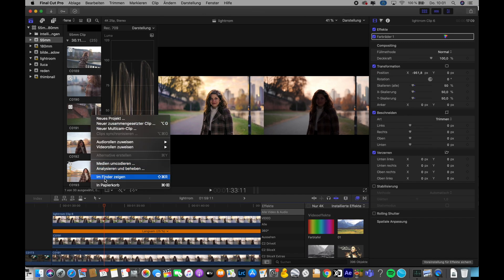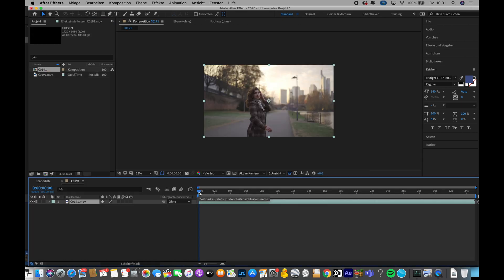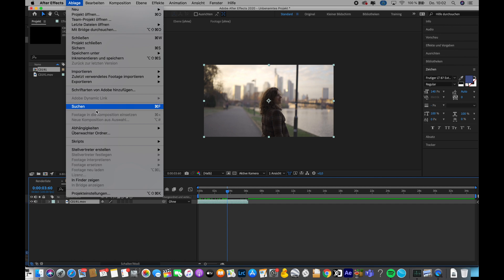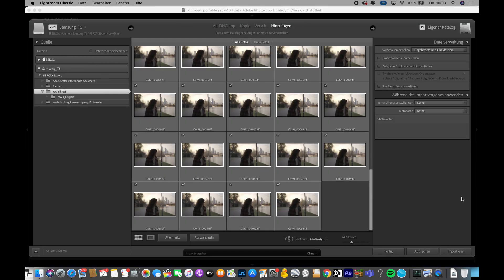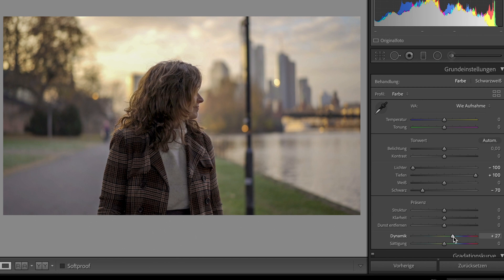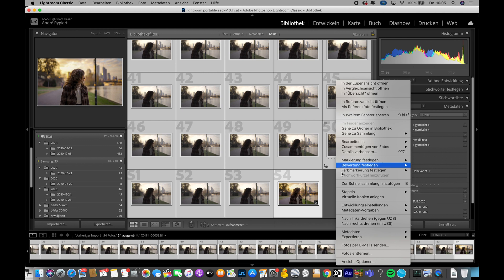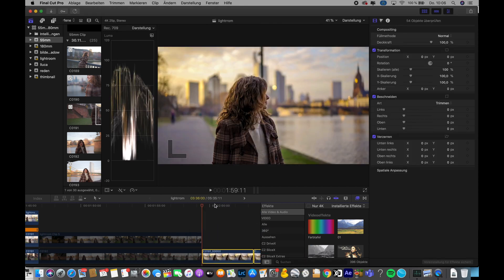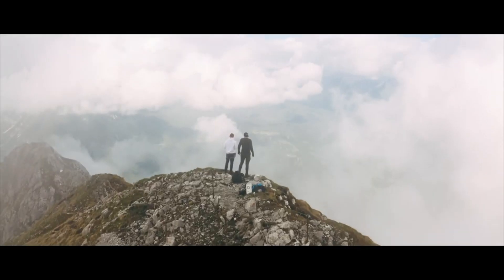Sony a7SIII / a7III HDR Raw Video Tutorial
In this tutorial I will show you an incredible method how you can use the full Adobe Lightroom potential to grade your videos to make them look like raw video or HDR video. This helps to maximize dynamic range in video.
This works for EVERY video, whether it's from sony a7iii or Sony a7Siii.

How to use Lightroom for video.